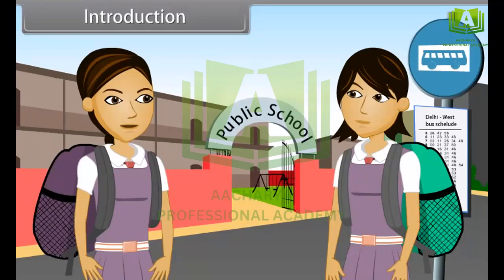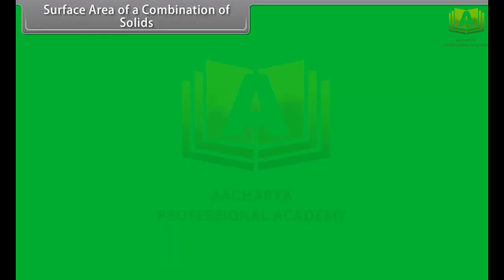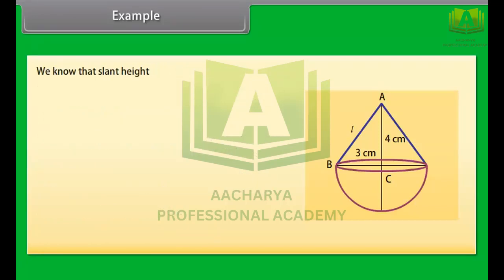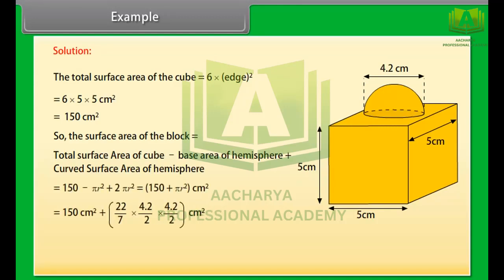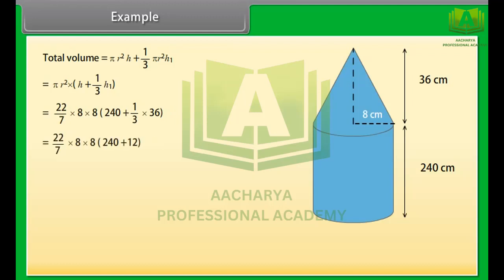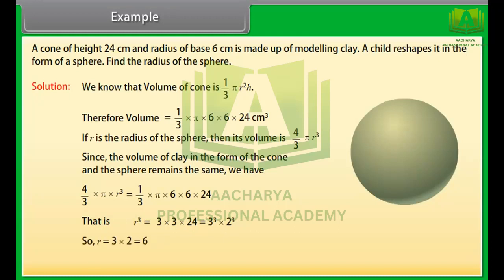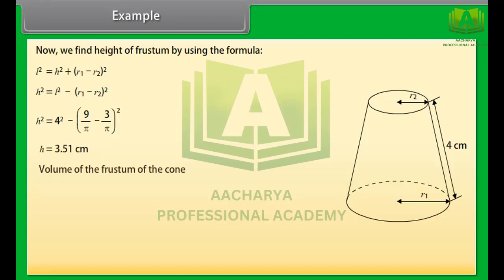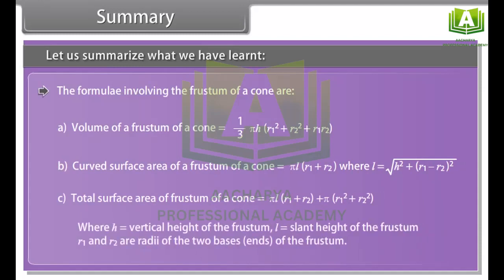10TH STANDARD | MATHS | Surface Areas and Volumes